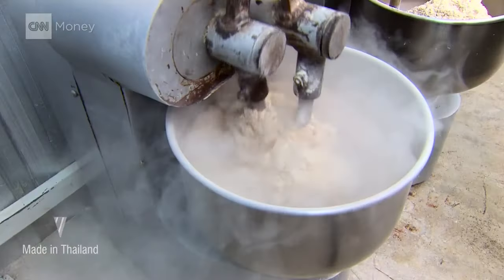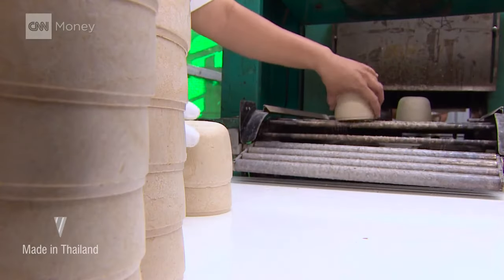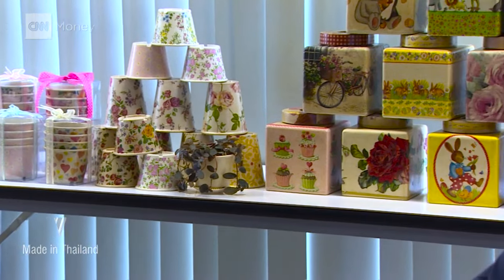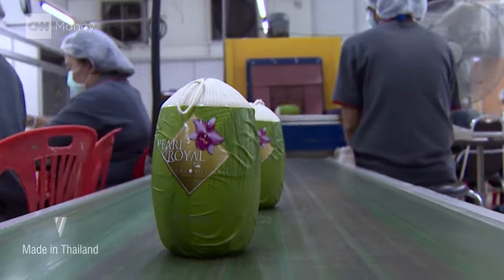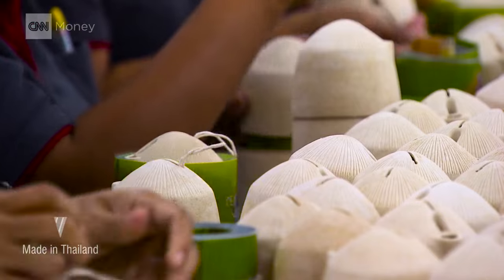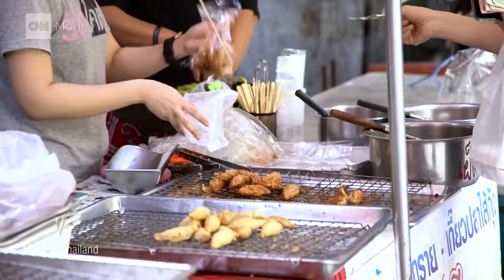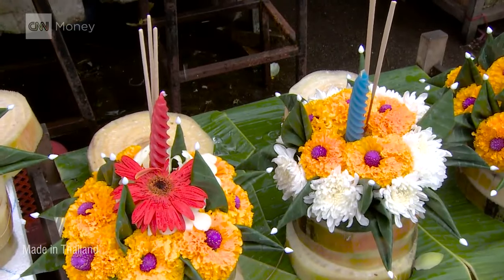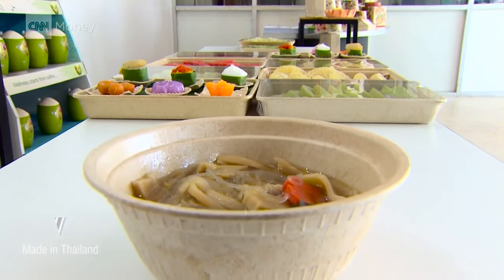This zero-waste packaging is made from bamboo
To tackle Thailand's trash problem, Universal Biopack uses a unique formula to create zero-waste packaging from cassava and bamboo.